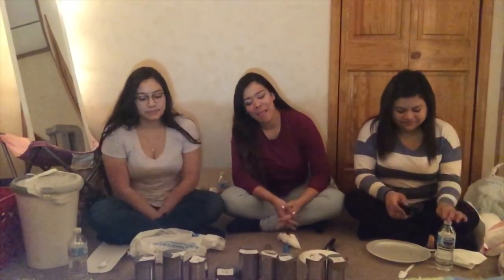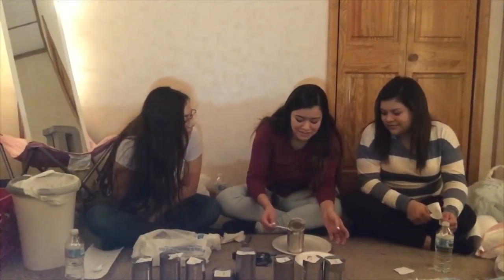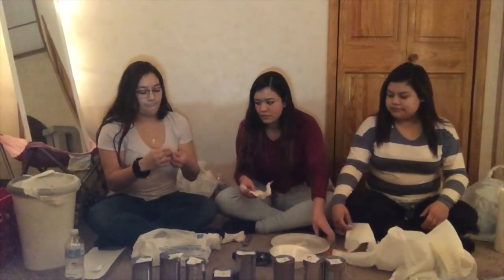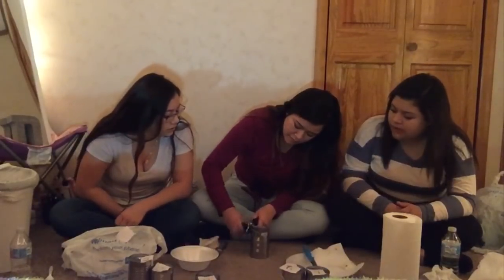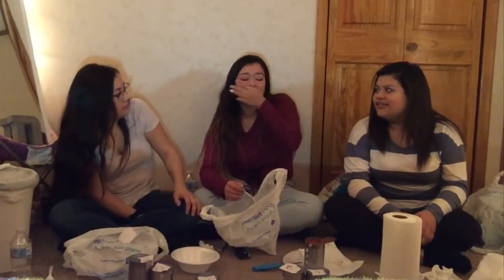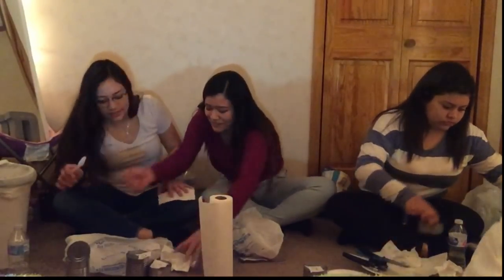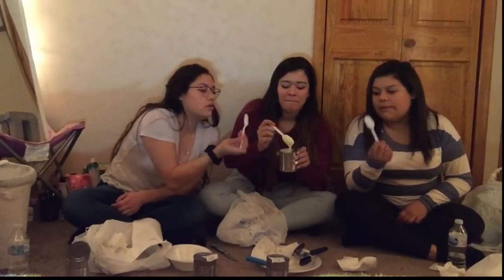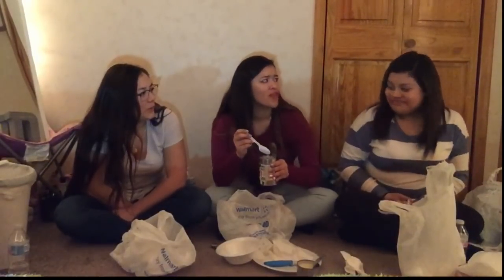TIN CAN CHALLENGE